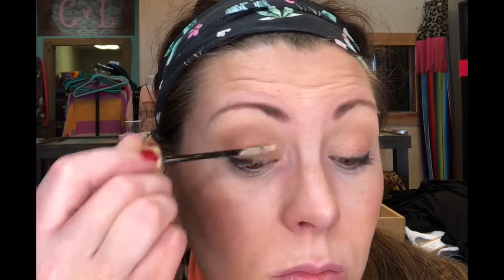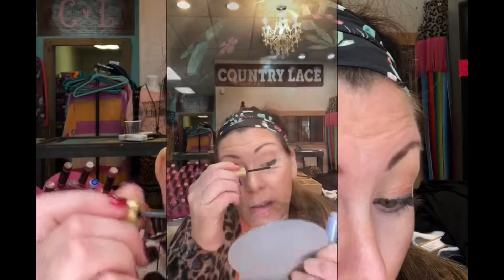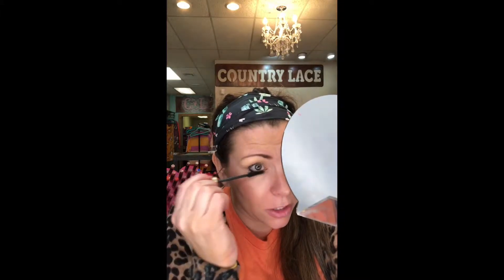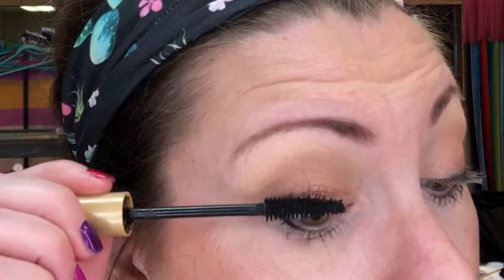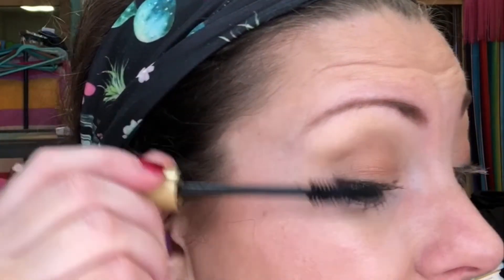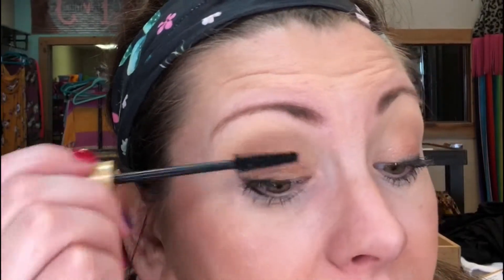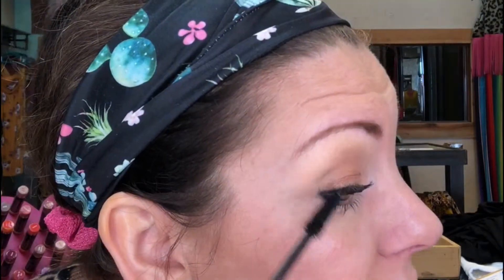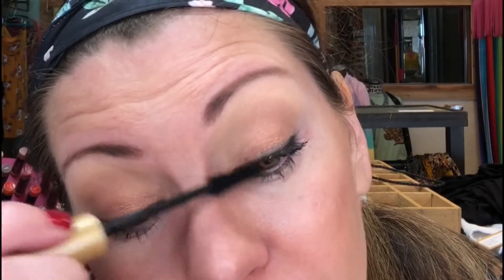How to apply undersense & lashsense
UnderSense® 3-in-1 Maximizing Lash Primer

UnderSense 3-in-1 Maximizing Lash Primer works to (1) condition, (2) lengthen and (3) volumize lashes.

Formula works to condition and improve the length of lashes over time.
Immediately boosts the volume, definition, and length of lashes before mascara application.
Glides on easily and is not clumpy or thick, allowing mascara to be evenly applied.

LashSense VolumeIntense™ Mascara

LashSense VolumeIntense Mascara works to separate, lift, coat and curl each lash to volumized perfection.

Formula fully extends lashes for 3-D intensity and dramatic volume.
Contains beneficial ingredients to help moisturize, prevent brittleness, and strengthen lashes.
Buildable, smooth application.
Available Colors: Black and Black Brown

FOLLOW ME 💗 @clbeautyproducts on IG